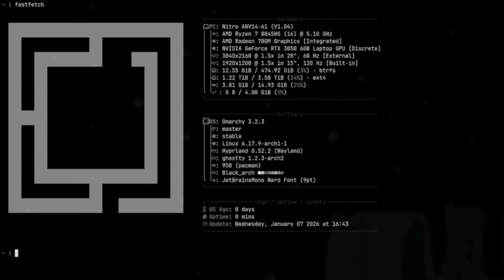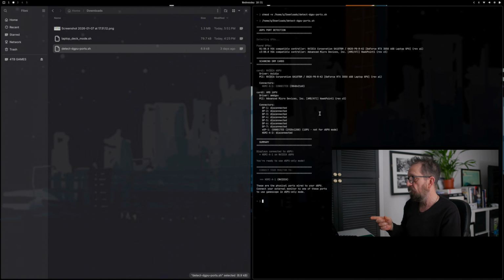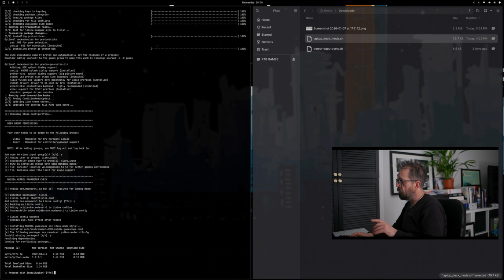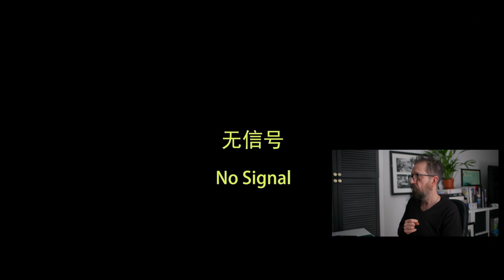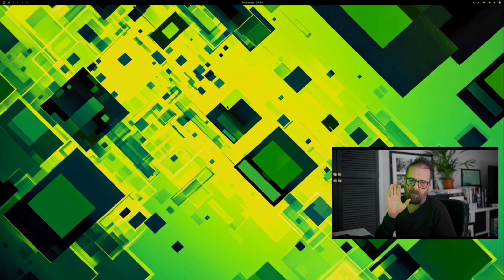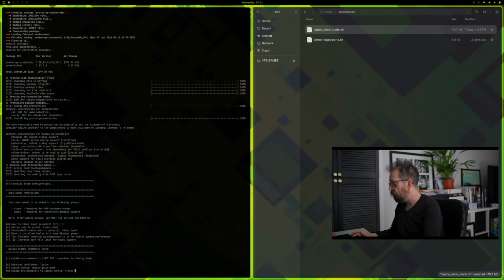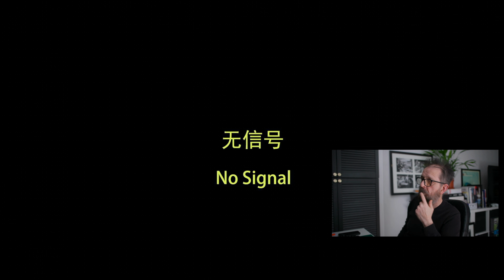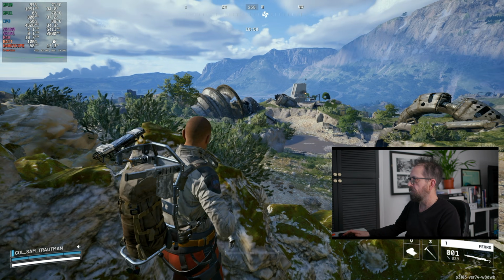Gaming on a Laptop with Omarchy OS – MUX Switch, GameScope & External Monitor Explained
In this video, I test gaming on a laptop using Omarchy OS, focusing on how MUX switches, external monitors, and GameScope interact on real hardware.

port detection script here

Up until now, almost all of my GameScope and launcher testing has been done on desktops. Laptops are a completely different challenge — especially once you factor in MUX switches, hybrid graphics, lid states, and external displays.

This video documents that process honestly: what works, what doesn’t, and why laptop gaming on Linux is far more complicated than it first appears.

 • A gaming laptop with an NVIDIA RTX 3050
 • MUX switch enabled in BIOS
 • Internal laptop panel + external monitor
 • Omarchy OS with GameScope-based gaming
 • Detection scripts used to understand GPU ↔ display routing

By enabling the MUX switch, both the laptop panel and the external monitor are driven directly by the discrete GPU — turning the system into a more desktop-like setup.

🔹 Why the External Monitor Matters

One key point explained in the video:
 • The first install must target the external monitor
 • If the external display isn’t found later, the launcher gracefully falls back to the laptop panel
 • Doing it the other way around causes problems

This fallback behaviour is intentional and avoids hard failures when docking and undocking the laptop.

🔹 Laptop-Specific Problems Encountered

During testing, several laptop-only issues came up:
 • Lid open / lid closed behaviour affecting sessions
 • Wi-Fi not restarting correctly after exiting GameScope
 • Differences between wired and wireless networking
 • High refresh rate detection quirks on NVIDIA
 • PRIME offload not working reliably with GameScope
 • Optimus-style offload proving unusable for this workflow

Some of these issues required script fixes; others are limitations in drivers or GameScope itself.

🔹 GameScope Behaviour on Laptops

GameScope works, but only under specific conditions:
 • A MUX switch is required
 • The dGPU must be wired to a physical output
 • External monitor gaming works best
 • PRIME offload is not currently viable
 • Performance is constrained by laptop power limits
 • The RTX 3050 in this system is capped at ~35W despite an 85W spec

This is not a failure of Omarchy — it’s the reality of laptop hardware.

🔹 Games & Performance

Testing focuses on real-world behaviour, not benchmarks:
 • Arc Raiders runs surprisingly well, even on modest hardware
 • Other titles struggle due to shader compilation or laptop constraints
 • At 1440p, the system can still hold around 60 FPS in the right conditions

The overlay shown is MangoHud, integrated earlier in the project.

🔹 Bigger Picture

The video also touches on a wider issue:
 • Increasing pressure toward subscriptions and rented hardware
 • Kernel-level anti-cheat blocking Linux gaming
 • Why platforms like Steam still matter for ownership
 • How services like GeForce Now can act as a workaround for certain games

A future video will explore running GeForce Now inside GameScope to bypass kernel-level anti-cheat limitations.

🔹 Current Status
 • Works on laptops with a MUX switch
 • External monitor strongly recommended
 • Tested with NVIDIA and AMD dGPUs
 • Intel iGPU behaviour still unknown
 • This setup is experimental, but functional

The detection script used in this video is linked below so you can test how your own system is wired.

💬 Final Thoughts

Desktop Linux gaming is relatively straightforward.
Laptop Linux gaming is not.

Between firmware, GPUs, displays, and power limits, laptops introduce complexity that simply doesn’t exist on desktops. This video shows what’s realistically possible today — without pretending it’s perfect.

If you’ve got a gaming laptop and you’re curious how far Linux can be pushed, this should give you a clear picture.

00:00 - Start
00:24 - INTRO
02:48 - PC LAPTOP GRAPHICS
03:33 - LAPTOP GPU SETUPS
08:22 - PORT DETECTION SCRIPT
10:40 - SCRIPT INSTALL
26:47 - MUX DETECTION
28:37 - SCRIPT INSTALL
43:48 - FINAL WORDS